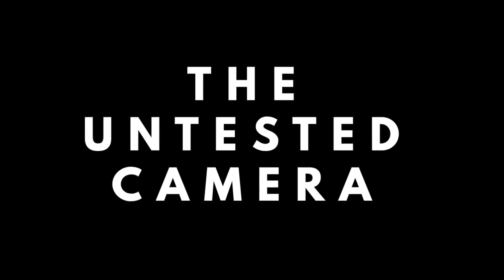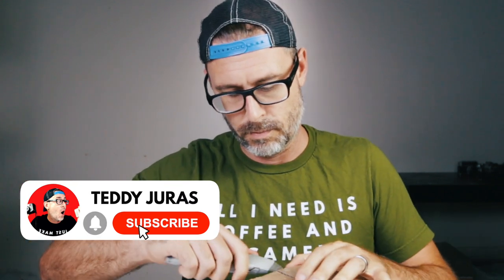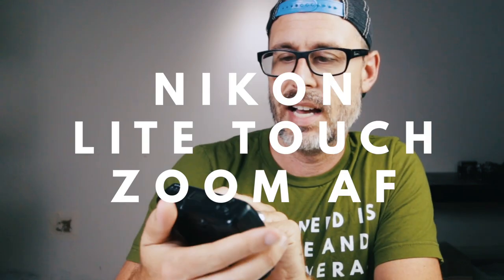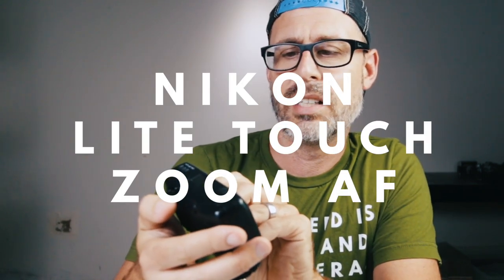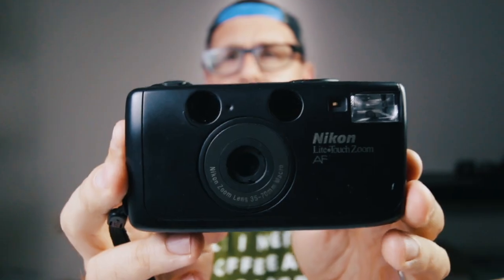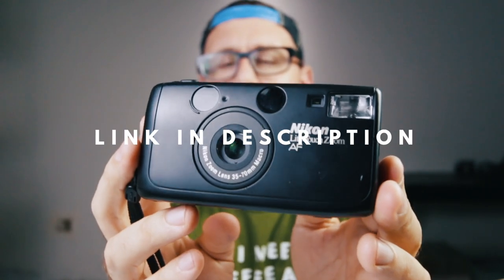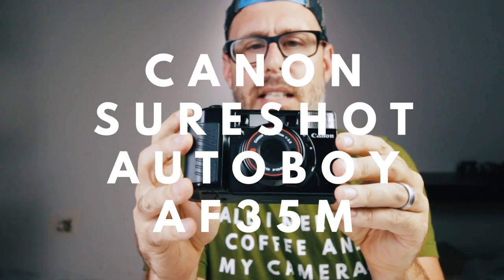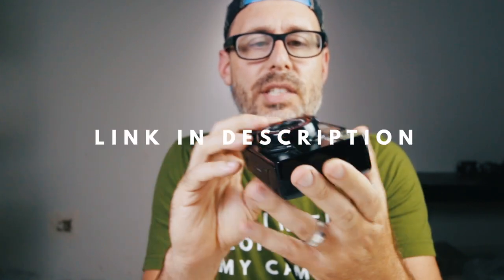Film Camera THRIFTING on eBay! Find out what's inside the mystery box!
We are giving away film cameras!

Whether you are in the market for a Canon Sure Shot Supreme or any other film camera... you can pay LESS buying it at a thrift store or on eBay! In this video I unbox a couple untested cameras I picked up on Ebay!

Where I learn to make better videos, graphics, & more for FREE

CAMERA GEAR I USED TO MAKE THIS VIDEO:
Love this Camera
The Perfect Lens
Take Everywhere Tripod
My Go to Microphone
Super Cheap Lighting

INFO:

Welcome to the Just Make Your Film Youtube Channel.

My name is Teddy Juras and I'm the owner of Creative Cinema, a video production company in Orlando, Florida, as well as founder of Just Make Your Film.  I'm excited to share with you entertaining videos about filmmaking and making money at home as a filmmaker no matter where you are in the world.